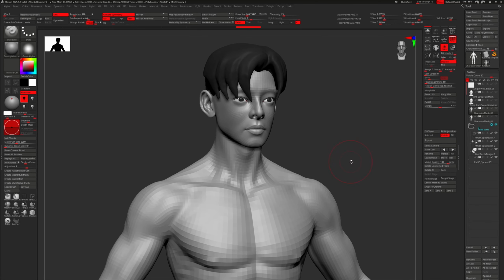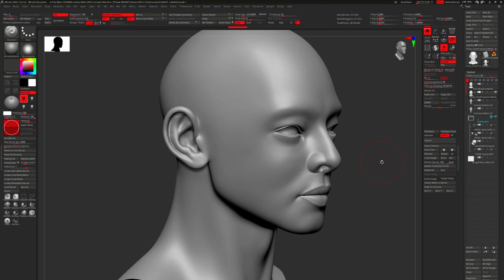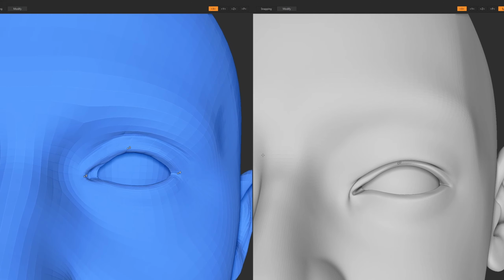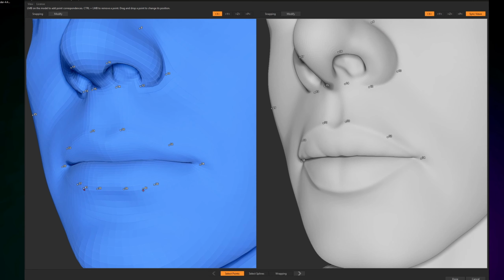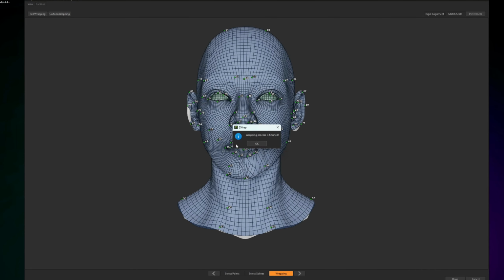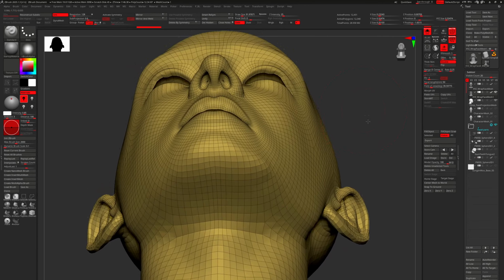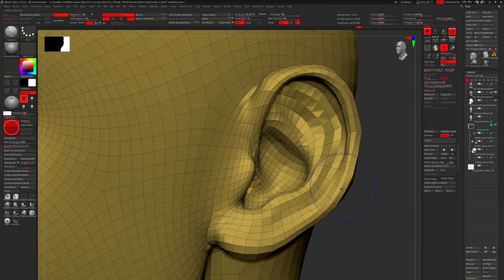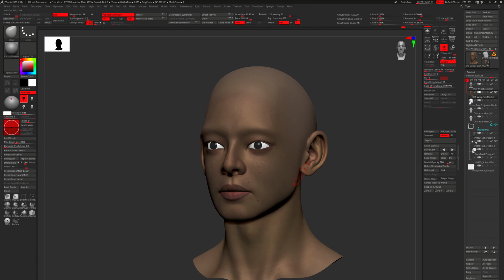Wrapping TextureXYZ Basemesh Using Zwrap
In this video, I'll wrap a base mesh from TextureXYZ to a custom mesh using Zwrap.

After which I can project the XYZ textures to the custom mesh using the wrapped base mesh by texture baking.
In the next video, I'll show you how to bake XYZ textures using the meshes created in this video.

If you want to learn how to bake textures in Blender using SimpleBake add-on then watch